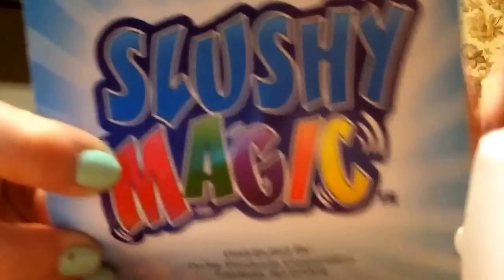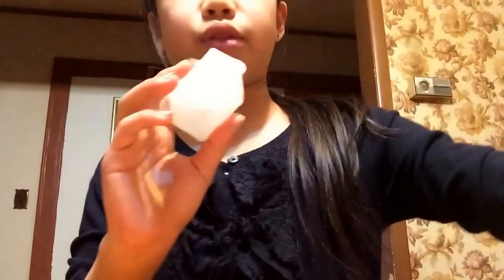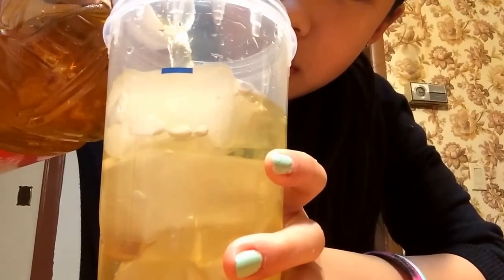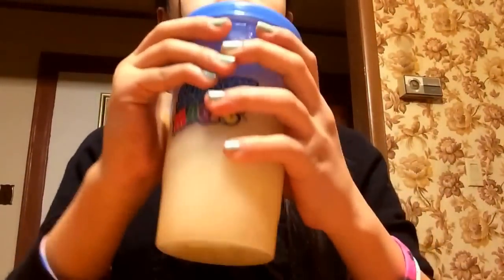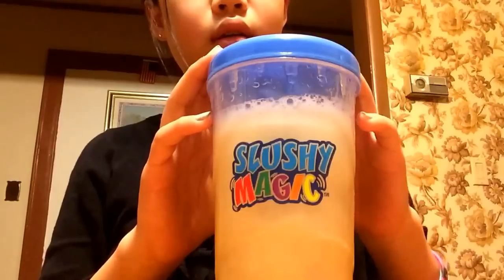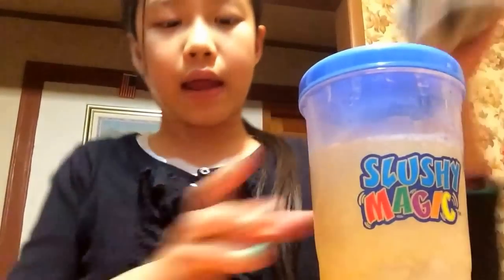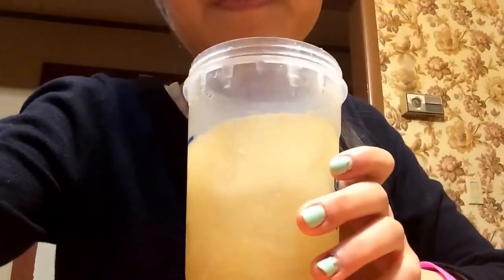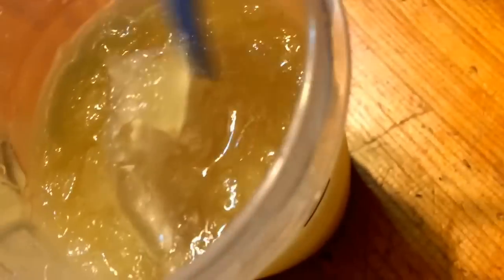Does this thing really work! Slushy magic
Comment for more as seen on tv's